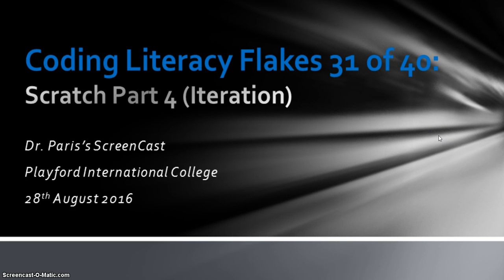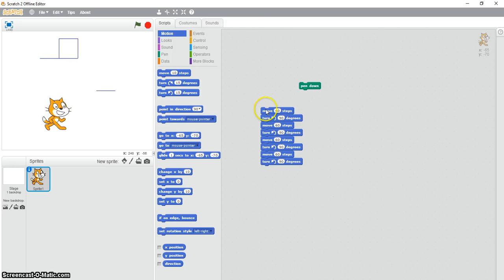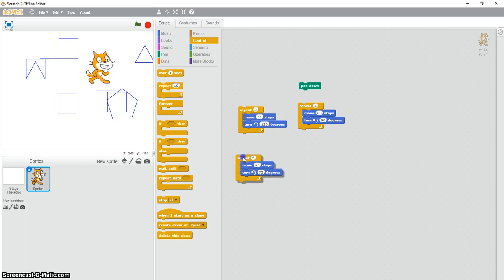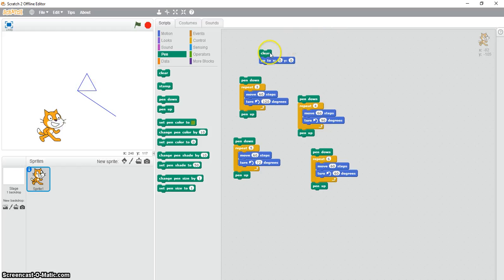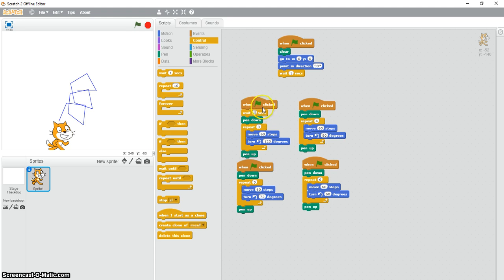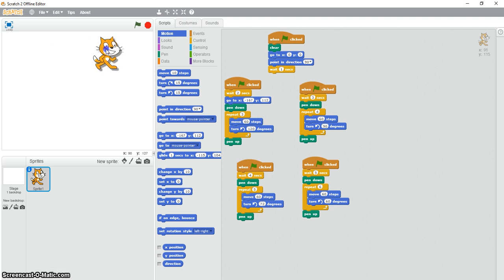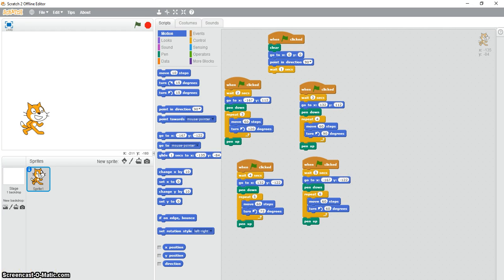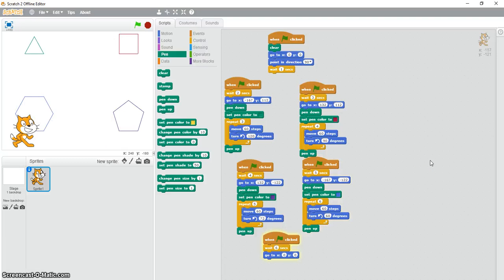Coding Literacy Flake 31 OF 40: Scratch Part 4 (Iteration)